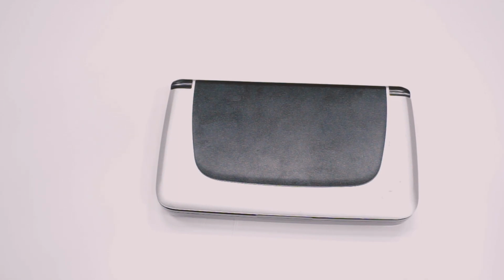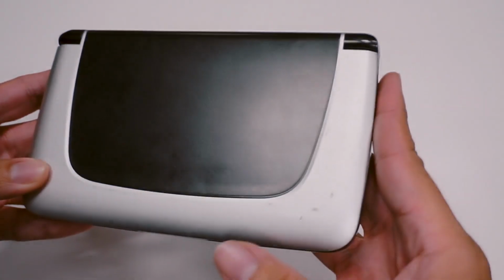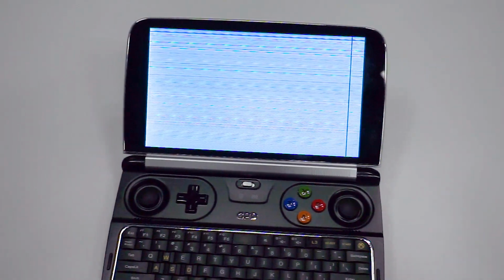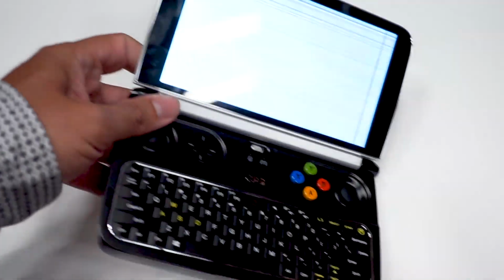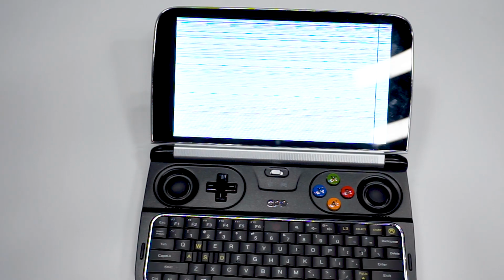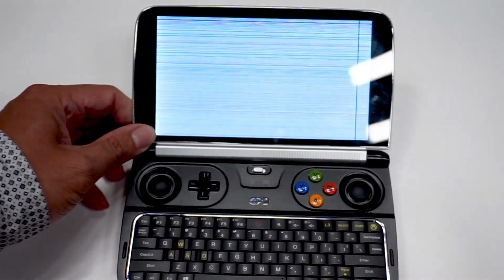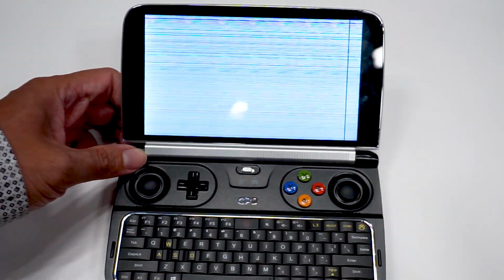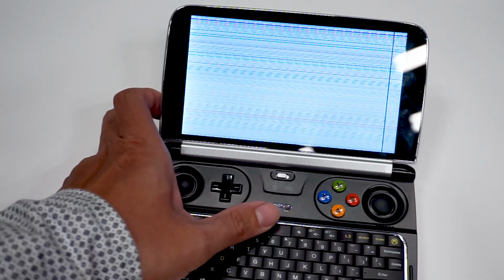My GPD Win 2 Had Broken.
Hello everyone,

In this video, I would like to have an update regarding my GPD Win 2 system. As everyone can notice from this video, it seems that my GPD Win 2 has a broken screen after few months of owning it. I have sent it back to GPD to fixed it since then, however this involve a long wait time and cost that I have to bear it myself.

Also, in the same video, I would like to share with you guys regarding what you guys should expect before buying any device or gadget from China, especially expensive devices such as a laptop.